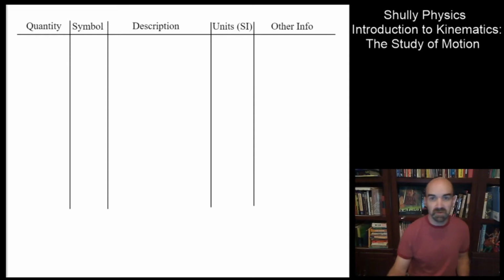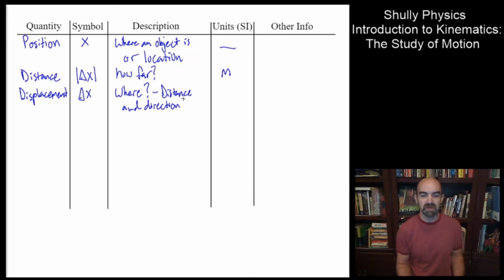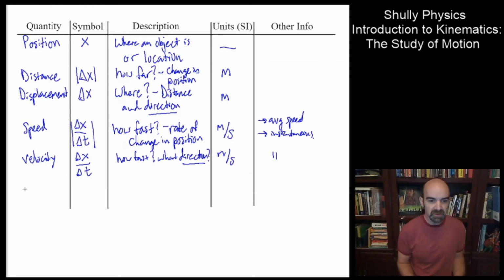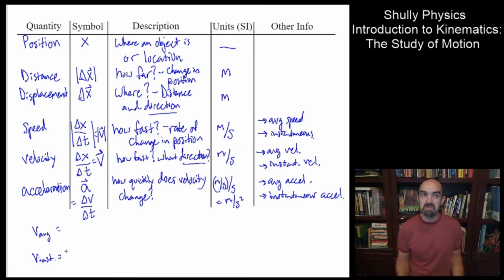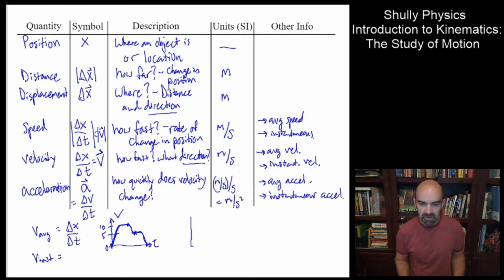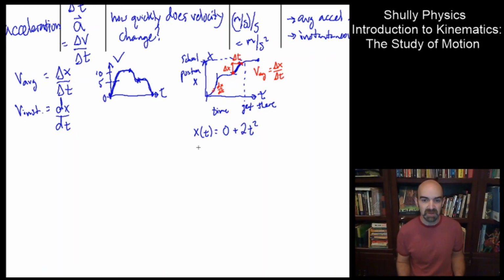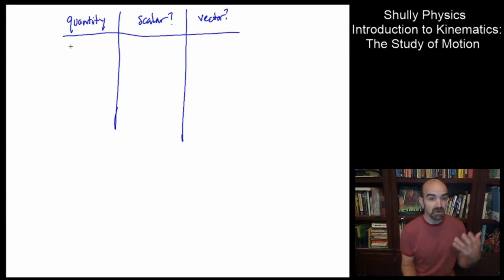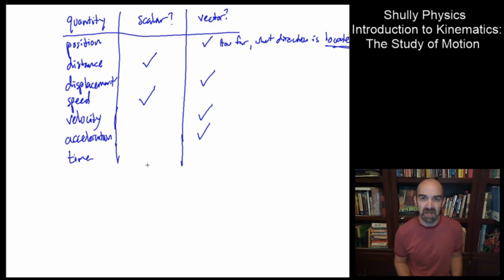APC1 Introduction to Kinematics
Part 1 of 3 - An introduction to the study of motion including motion quantities, their symbols and units, and differences between average and instantaneous velocity and acceleration.